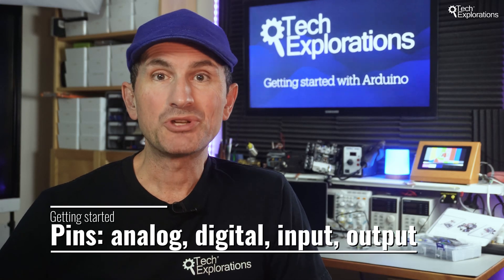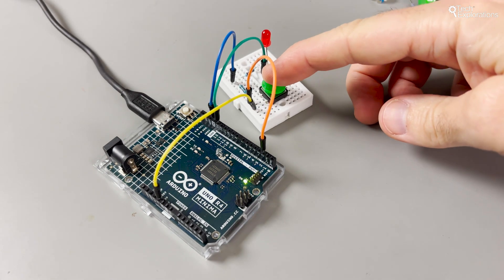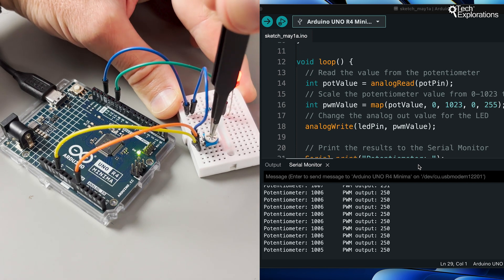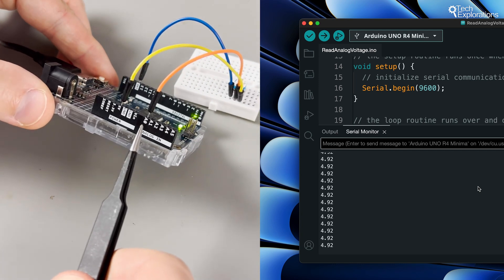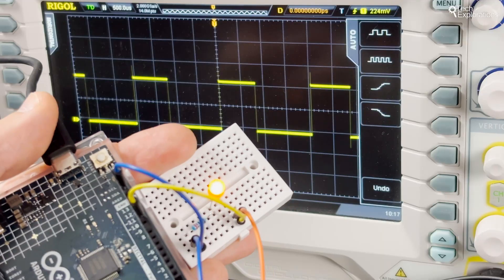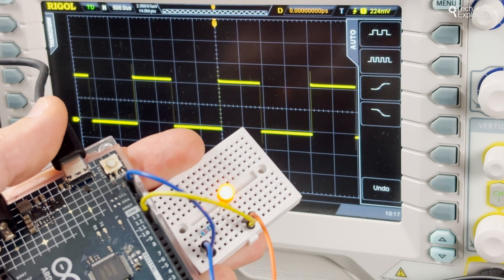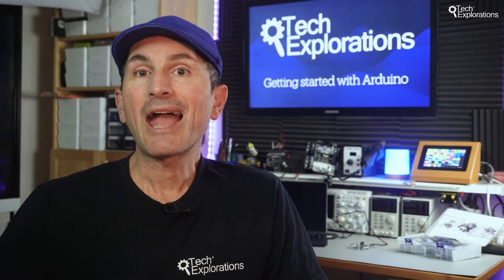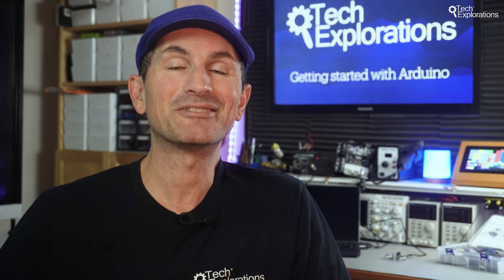[130] Arduino Getting Started: Pins, analog/digital/input/outpus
In this tutorial from our Arduino series, we explore the functionalities of digital and analog pins on the Arduino Uno. You'll learn how these pins serve as the interface between the Arduino and various electronic components like sensors, actuators, and LEDs. We cover how digital pins understand binary states (high or low) and how analog pins can read and produce a range of values through PWM for tasks like dimming LEDs or controlling motors. This knowledge is foundational for programming and wiring in future projects.

This series is possible thanks to the kind support of Sunfounder, an online store that sells high-quality hardware and kits for Makers.

In this series, I use the SunFounder 3 in 1 Ultimate Starter Kit with Original Arduino Uno R4 Minima, including high-quality sensors, actuators, power supplies, and Original Arduino Uno R4 Minima for diverse projects and skill-building.

🕒 Timestamps:

00:00 - Welcome back to our Arduino tutorial series.
00:02 - Introduction to digital and analog pins on the Arduino Uno.
00:07 - Understanding input and output functionalities of these pins.
00:09 - Exploring how Arduino interacts with sensors and actuators.
00:18 - Detailed look at the 14 digital pins of the Arduino Uno.
00:23 - Programming digital pins as inputs or outputs.
00:27 - The binary states of digital pins explained.
00:41 - Transition to the functionalities of analog pins.
00:44 - Analog pins in input and output modes.
00:49 - Uses of analog signals in real-world components.
00:59 - Controlling devices using PWM signals.
01:13 - How digital input pins function as sensors.
01:17 - The range of signals analog inputs can detect.
01:28 - Example of digital input reading a button's state.
01:40 - Explaining the analog to digital conversion process.
01:52 - Using analog pins to measure and interpret voltage.
02:06 - How output pins act as the Arduino's effectors.
02:10 - The binary control capabilities of digital outputs.
02:18 - Exploring the versatility of analog outputs.
02:32 - Discussing PWM and its application on the Arduino Uno.
03:00 - Practical applications of PWM for device control.
03:27 - Overview of using digital and analog pins effectively.
03:33 - Preview of upcoming hands-on programming and wiring tutorials.
03:48 - Invitation to like, subscribe, and continue exploring Arduino.
03:59 - Closing remarks and a teaser for the next video.